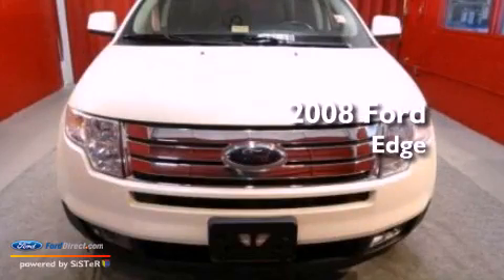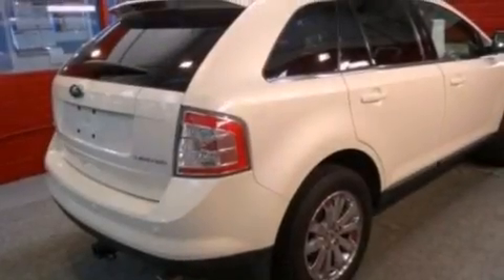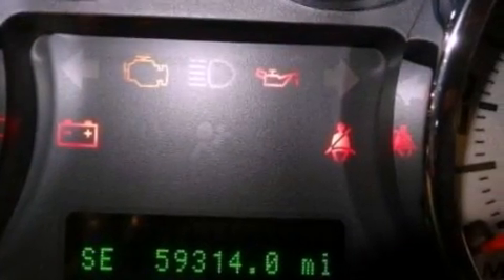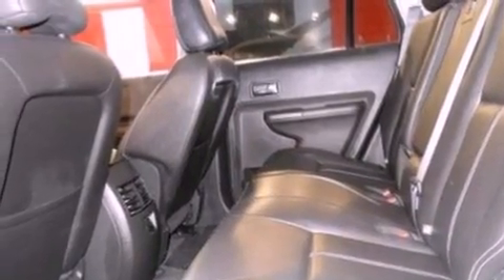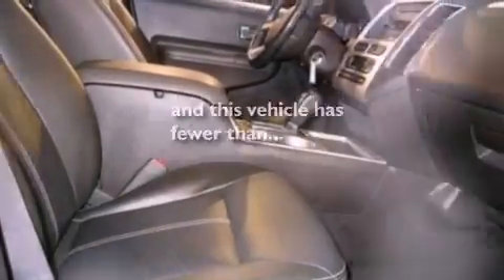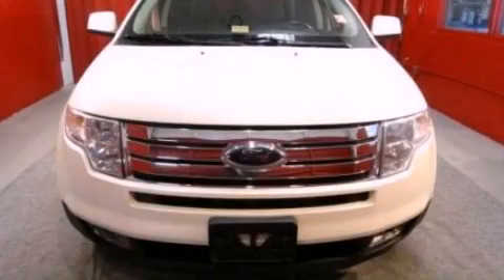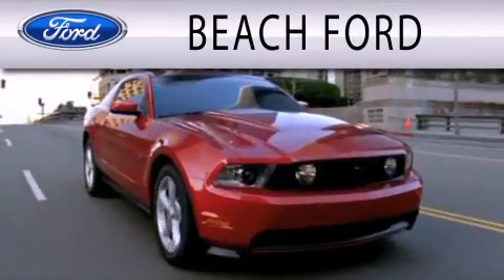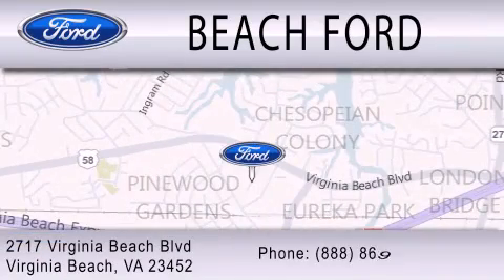Used 2008 FORD EDGE Virginia Beach VA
Year : 2008
 Make : FORD
 Model : EDGE
 Engine : 3.5L V6 24V MPFI DOHC
 Trans . : 6-SPEED AUTOMATIC
 Exterior : WHITE
 Miles : 59,312

 Stock : 3T0326A